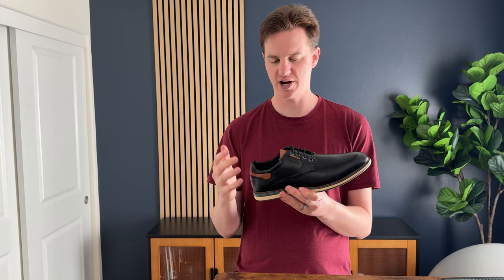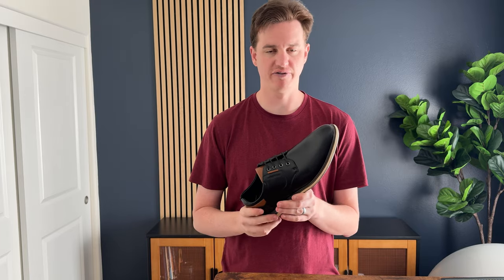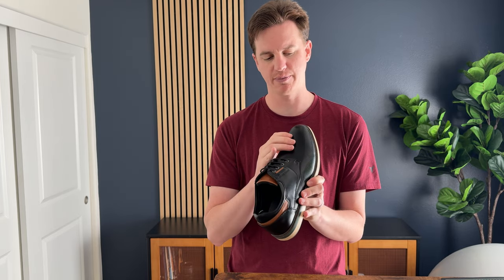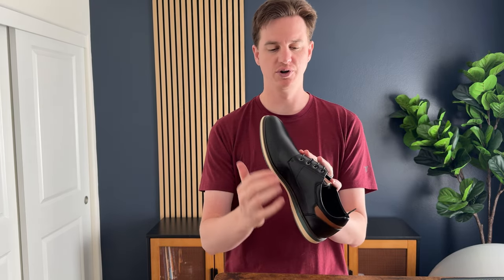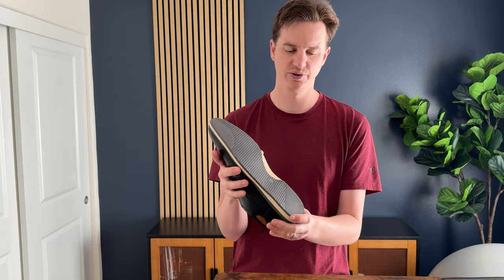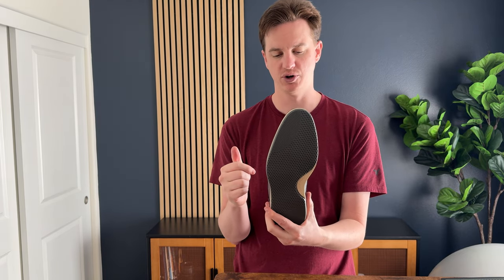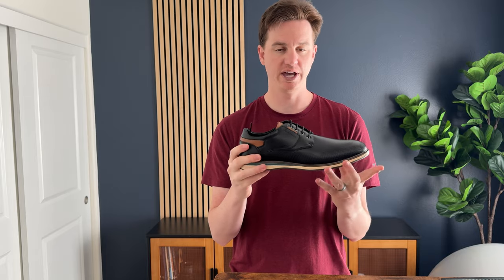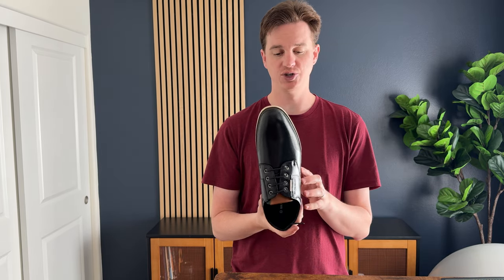My impressions of these Bruno Marc Men's Casual Oxford Shoes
Hear more about what I think of these Bruno Marc men's oxfords